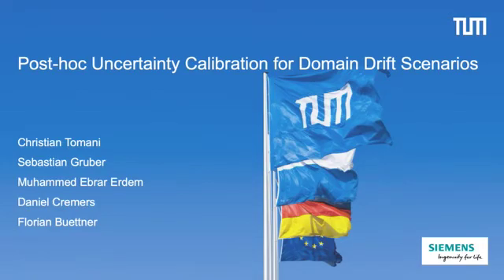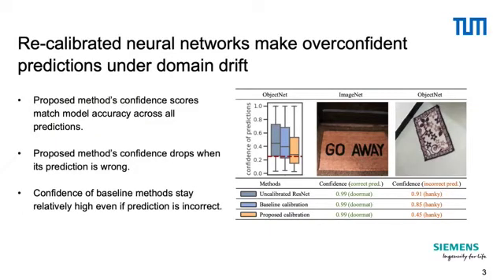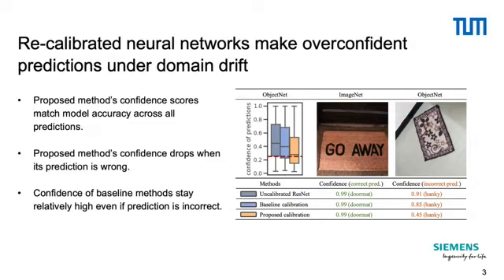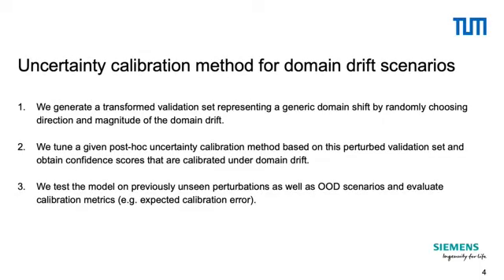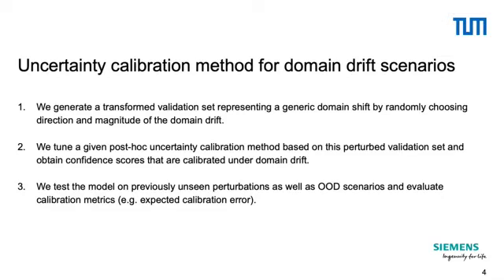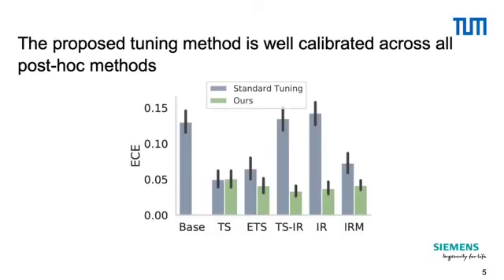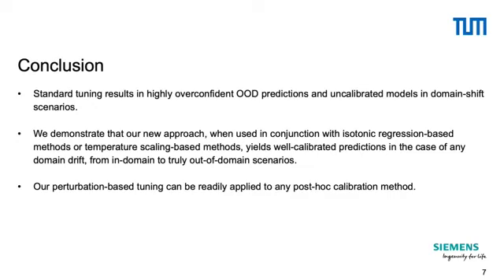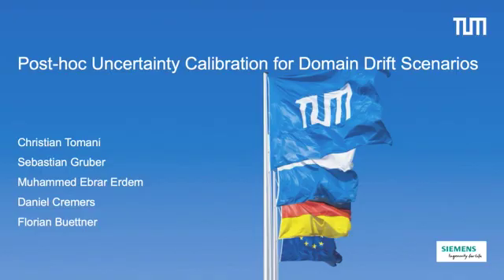[CVPR 2021] Post-hoc Uncertainty Calibration for Domain Drift Scenarios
CVPR 2021 Oral Presentation

Publication:
Post-hoc Uncertainty Calibration for Domain Drift Scenarios

Authors:
Christian Tomani, Sebastian Gruber, Muhammed Ebrar Erdem, Daniel Cremers and Florian Buettner

Abstract:
We address the problem of uncertainty calibration. While standard deep neural networks typically yield uncalibrated predictions, calibrated confidence scores that are representative of the true likelihood of a prediction can be achieved using post-hoc calibration methods. However, to date, the focus of these approaches has been on in-domain calibration. Our contribution is two-fold. First, we show that existing post-hoc calibration methods yield highly overconfident predictions under domain shift. Second, we introduce a simple strategy where perturbations are applied to samples in the validation set before performing the post-hoc calibration step. In extensive experiments, we demonstrate that this perturbation step results in substantially better calibration under domain shift on a wide range of architectures and modelling tasks.